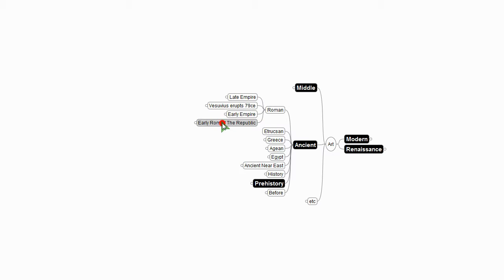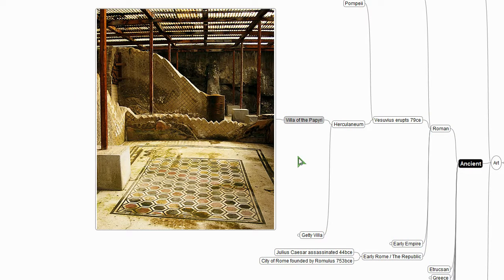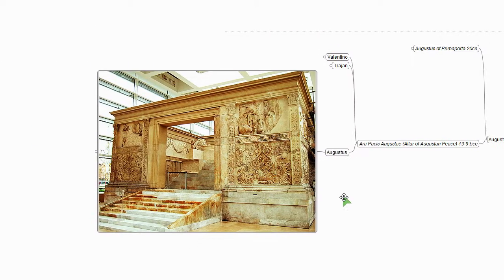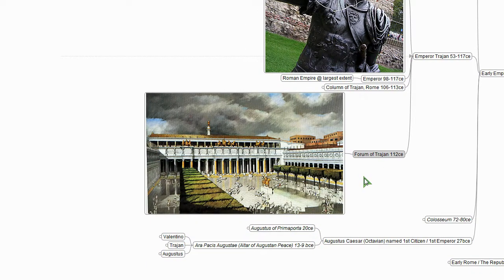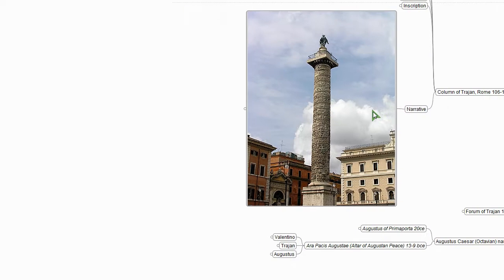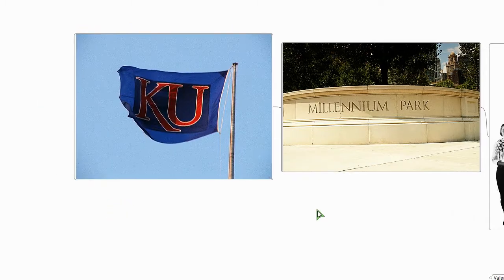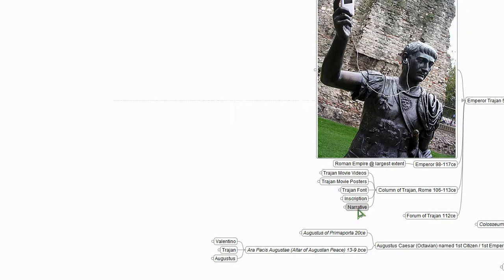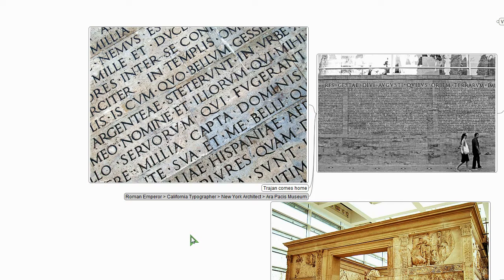Art Talk 3b - Classical Rome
The values, art, and culture of ancient Greece and Rome define Western culture more than any other time or place. Here's a quick intro to a little bit about Roman art and architecture.